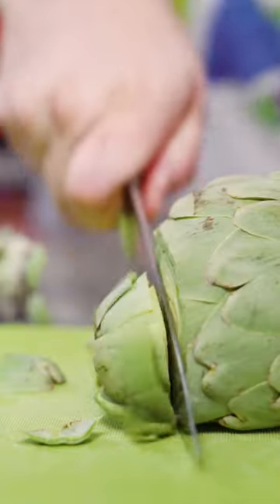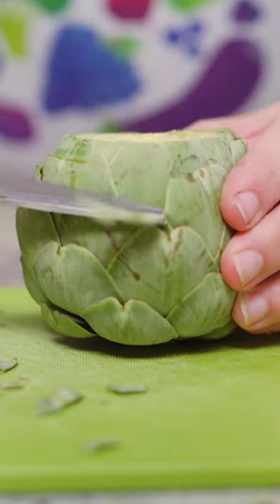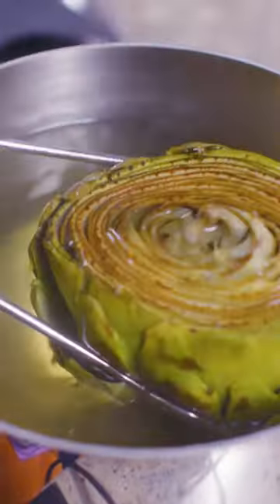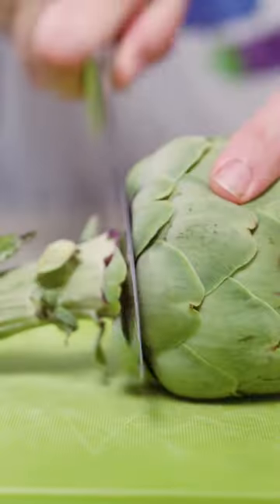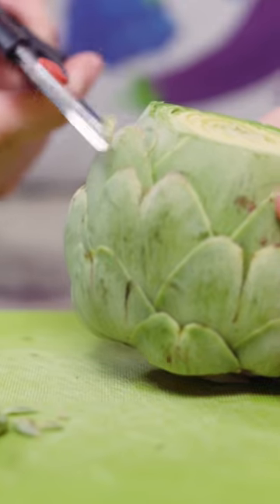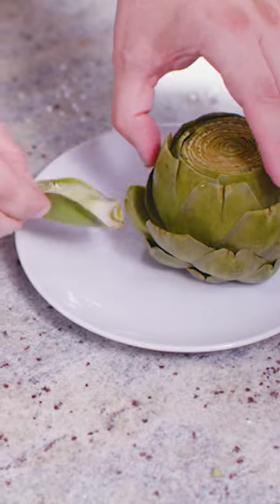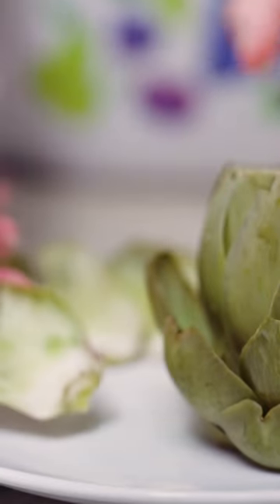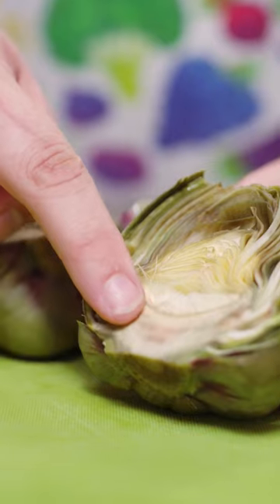How to Cook an Artichoke (4 Ways)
How to buy, store, and cook artichokes perfectly, whether you are boiling or steaming them. Plus how to prepare artichokes.